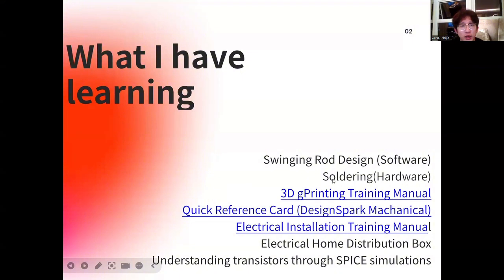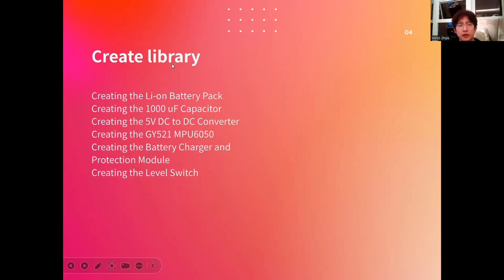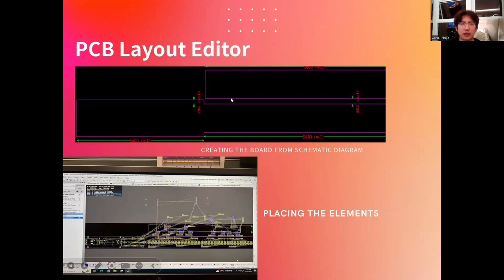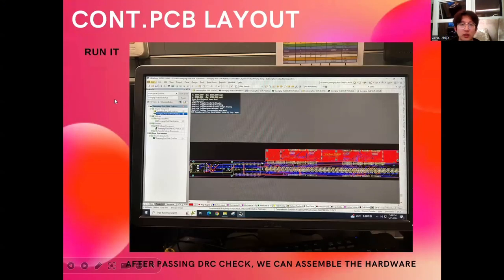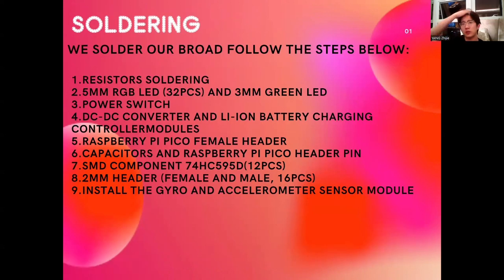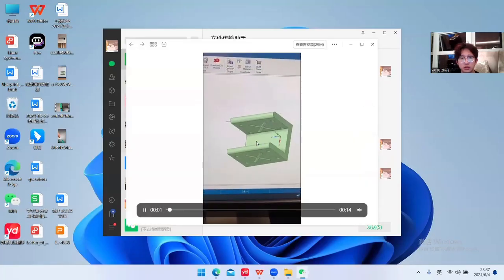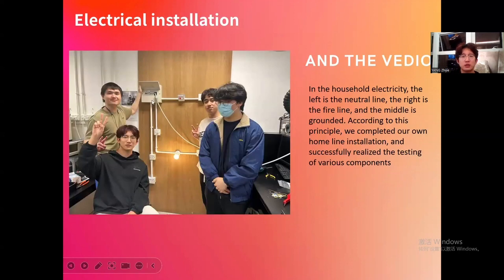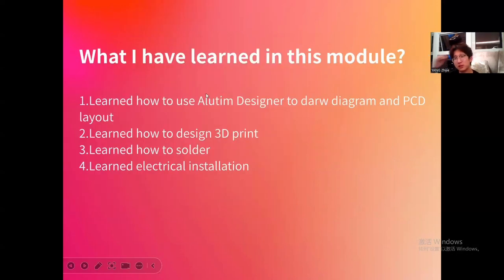yang zhijie presentation about summer training of first module